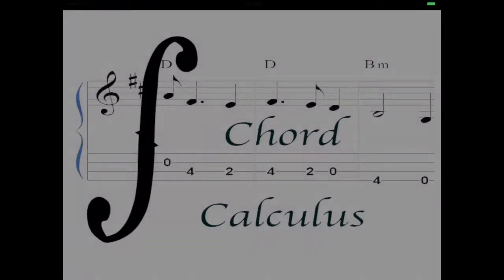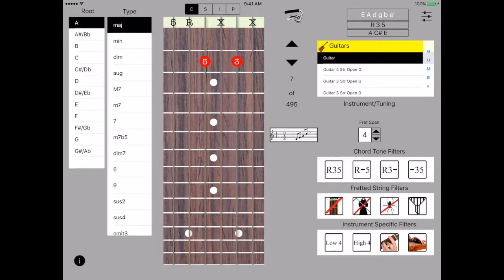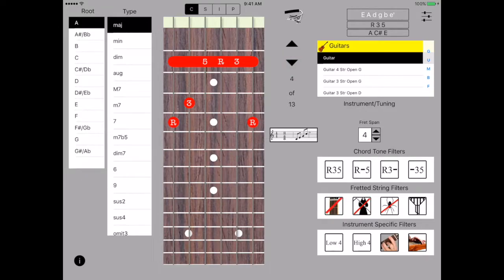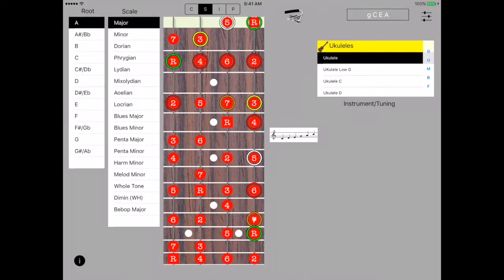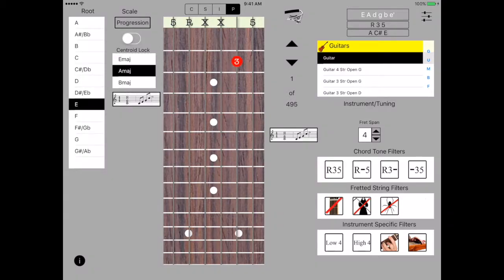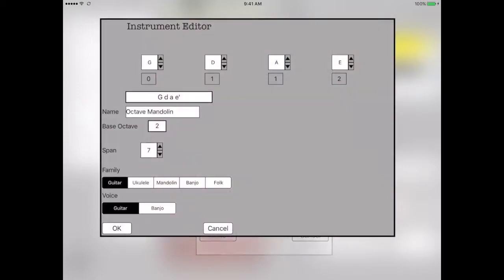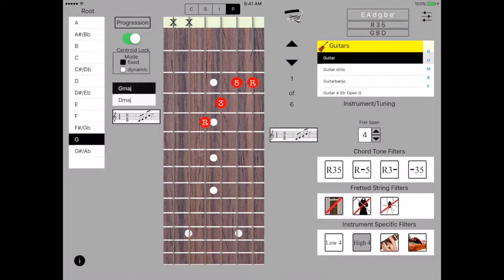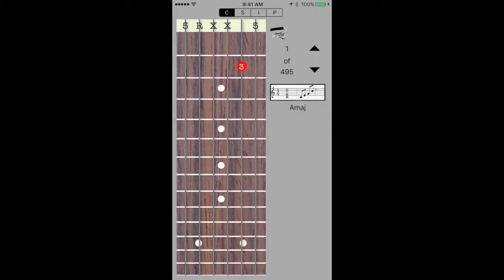Chord Calculus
This is a full tutorial on Chord Calculus, a iOS app for multi-instrumentalist and people interesting in learning new instruments.  Chords, scales, chord progression and identifing what you've been playing with one app.